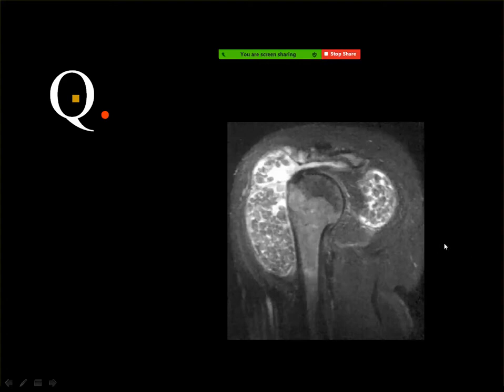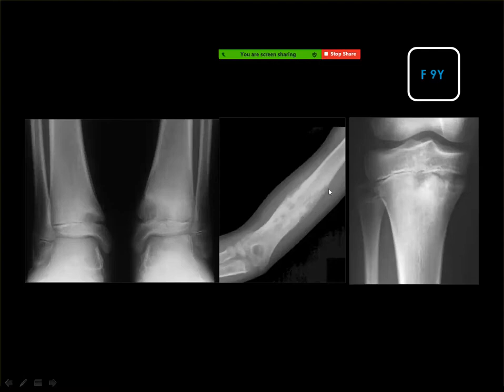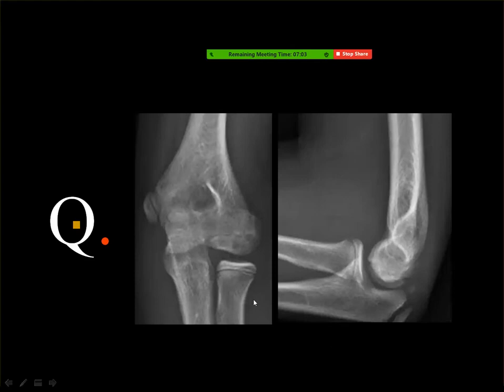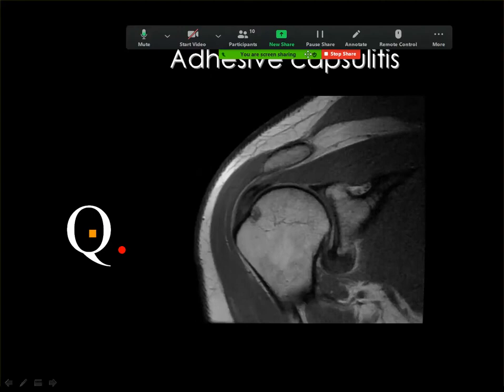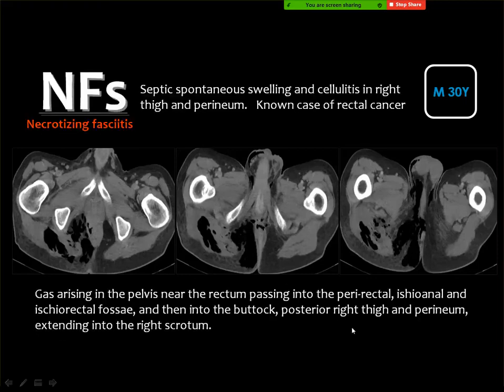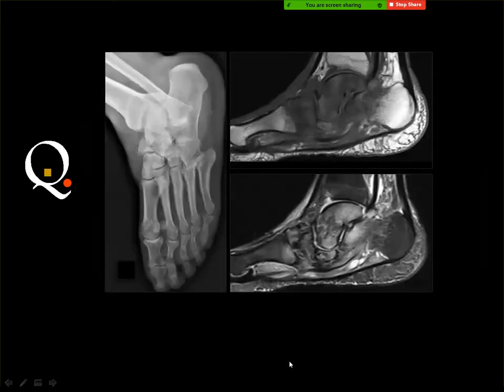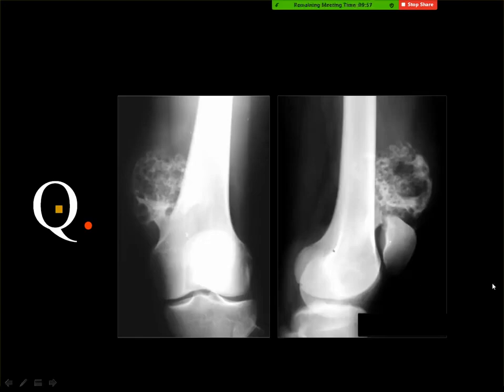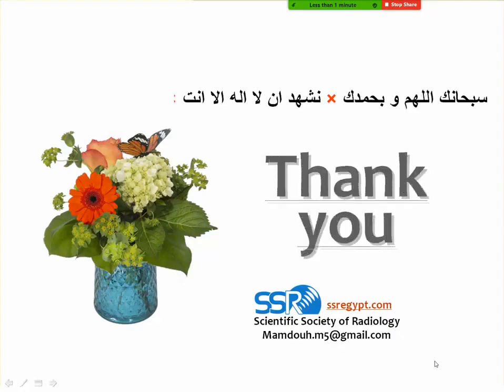MSK Quiz cases 1 Prof Mamdouh Mahfouz HD